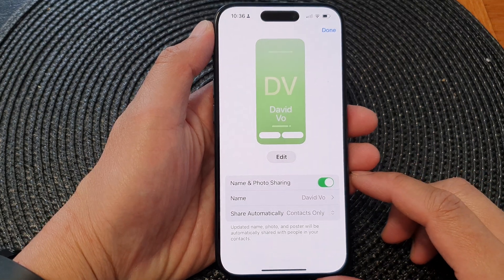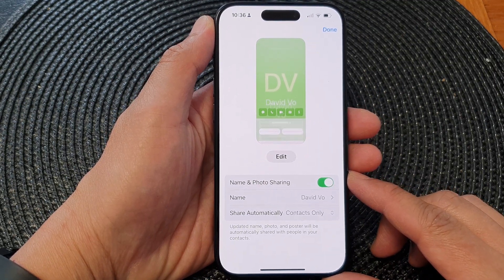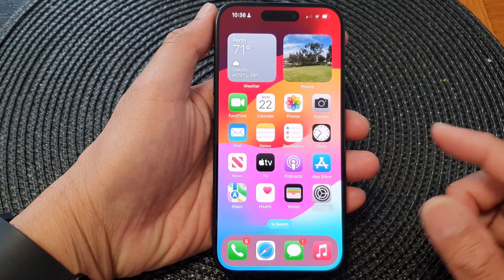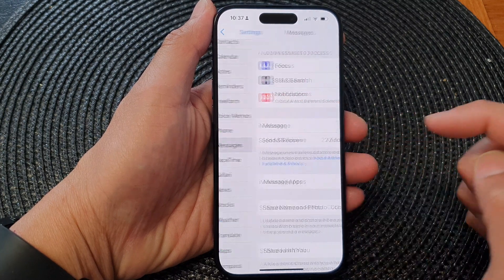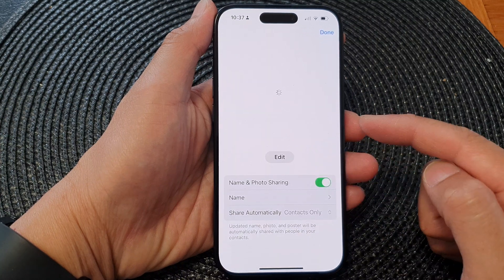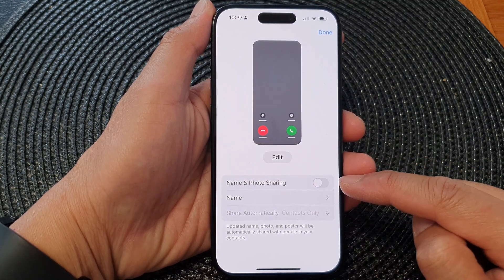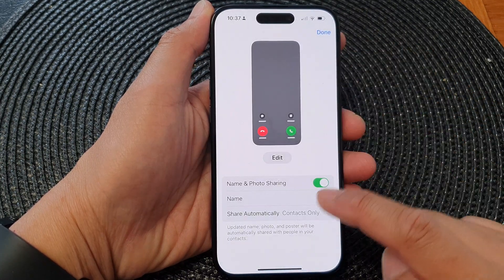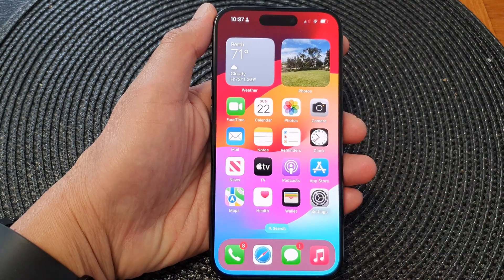iPhone 15/15 Pro Max: How to Turn On/Off Name and Photo Sharing In Messages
In this video, we dive into the iPhone 15 and iPhone 15 Pro/Pro Max/Plus messaging features, showing you how to control your Name and Photo Sharing settings. Learn how to enable or disable these features to enhance your messaging experience and protect your privacy.

📱iPhone Models Covered: iPhone 15, iPhone 15 Pro, iPhone 15 Pro Max, iPhone 15 Plus

Unlock the potential of your iPhone 15 messaging with this tutorial.